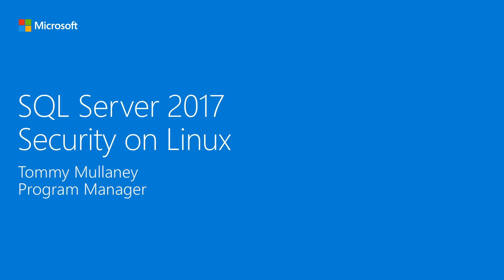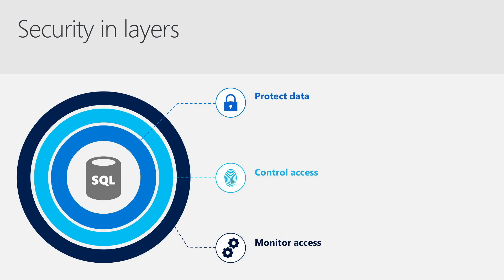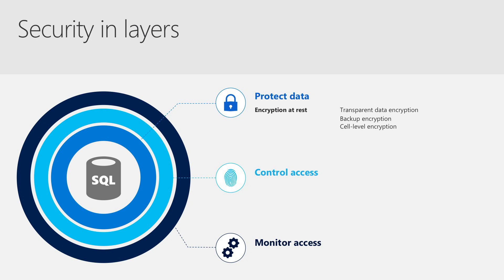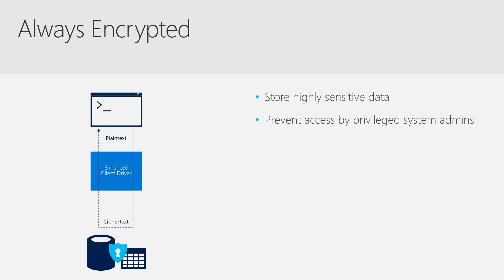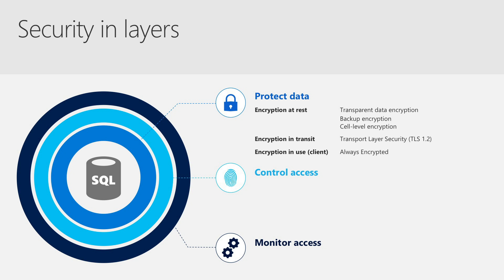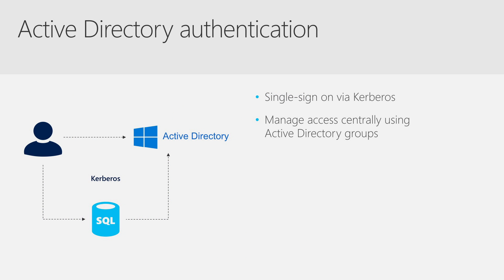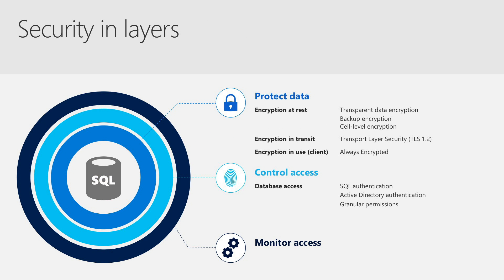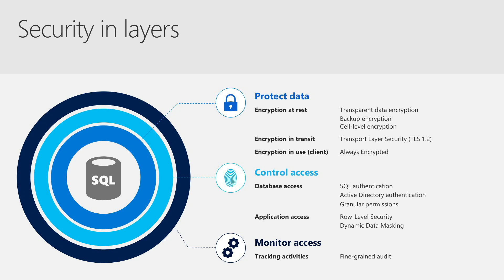SQL Server 2017: Security on Linux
SQL Server has been the most secure database for the last 7 years in a row.  In this session, we'll cover how SQL Server 2017 will conitnue to provide unparalleled security and features which application developers can use to build secure, intelligent applications. Download SQL Server 2017: Now on Windows, Linux, and Docker